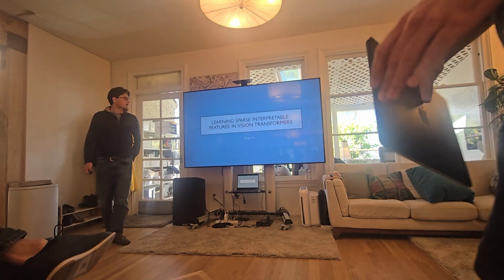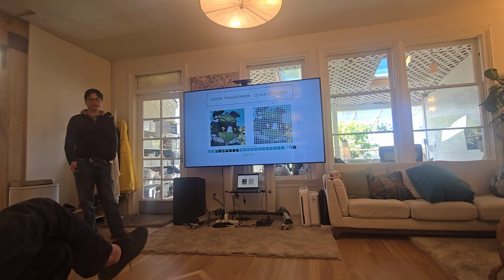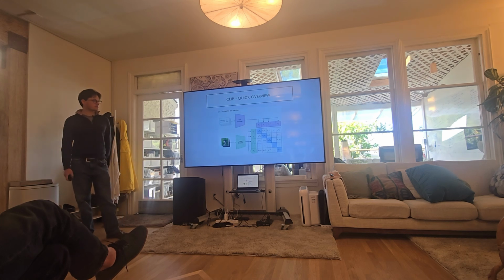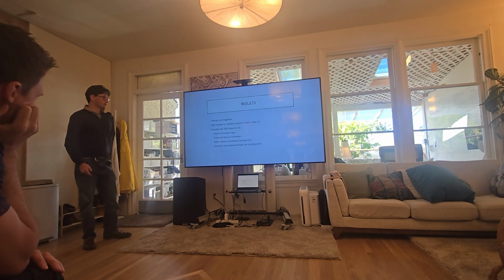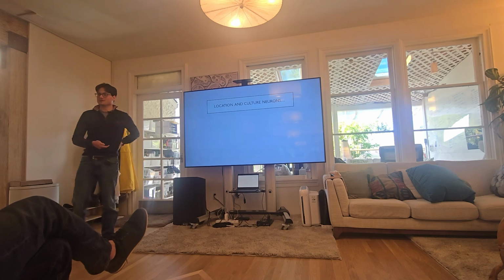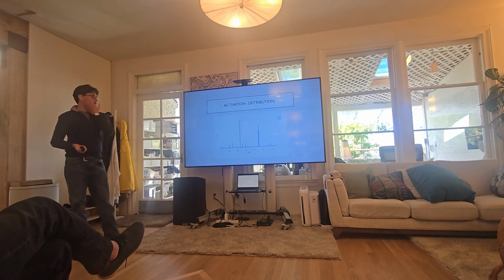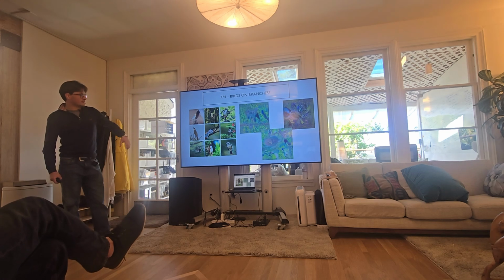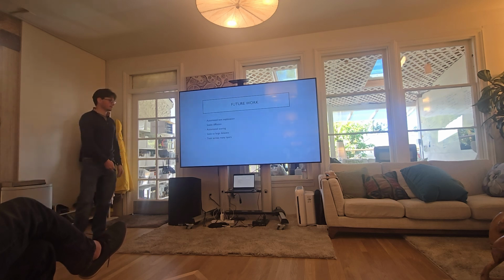MATS symposium talk: Learning Sparse Interpretable Features in Vision Transformers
This talk was given at the conclusion of the ML Alignment and Theory Scholars Program 5.0 (MATS 5.0). The talk presents some results from training a Sparse AutoEncoder (SAE) on a CLIP Vision Transformer (ViT).